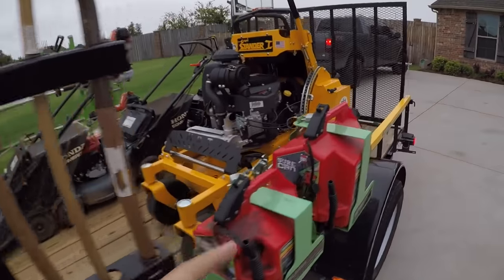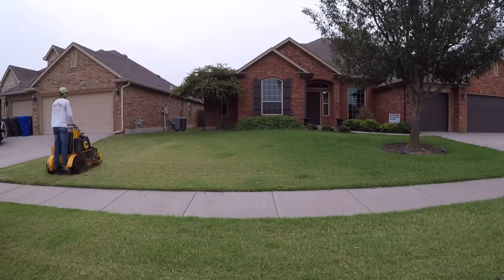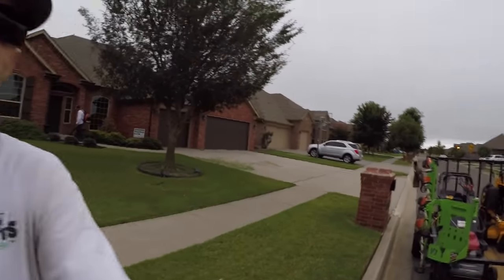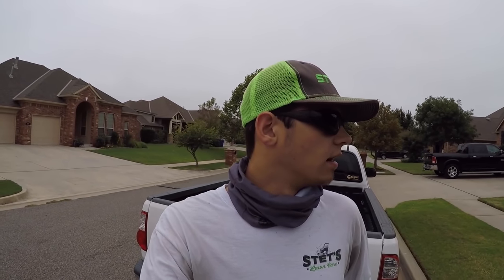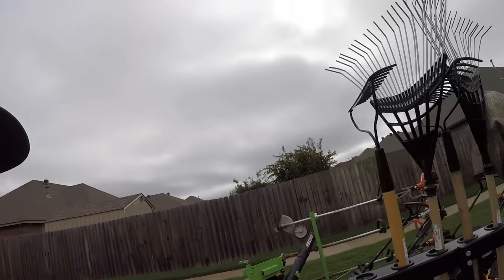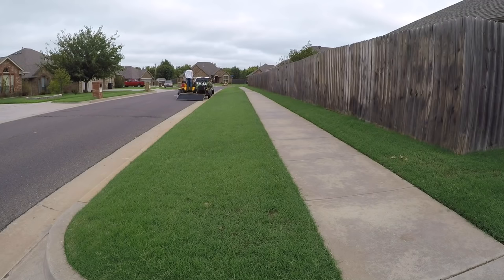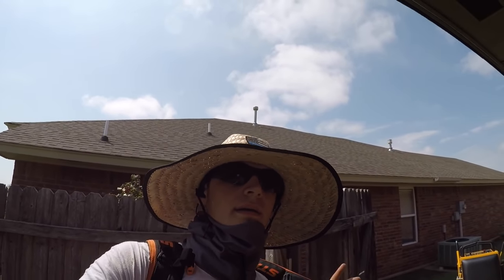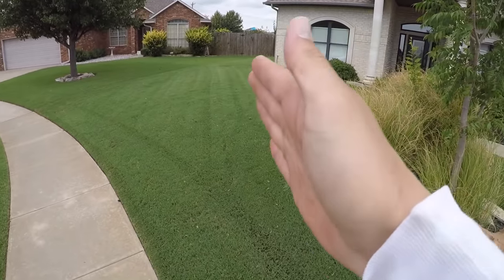Crazy Tall Grass Leads To New Customer (Mowing Vlog)